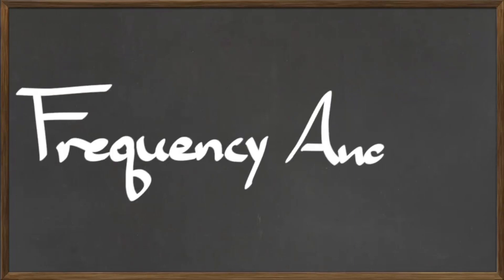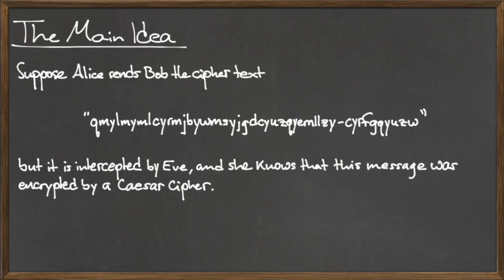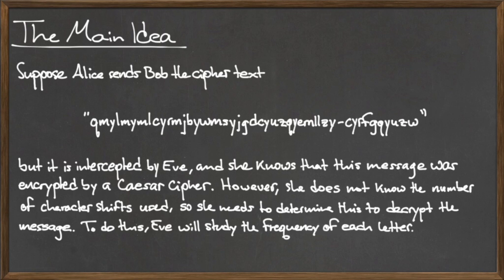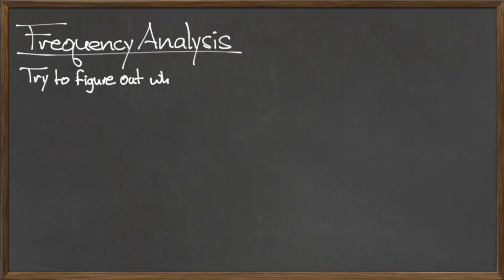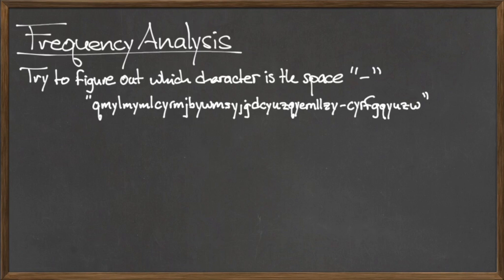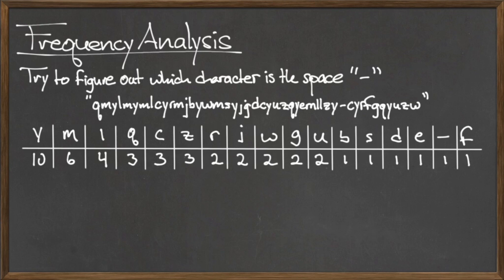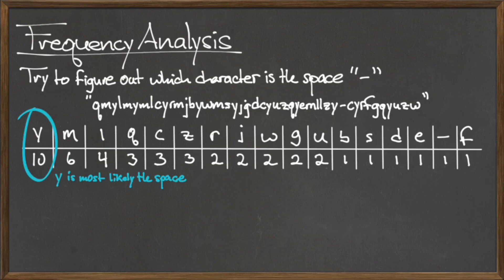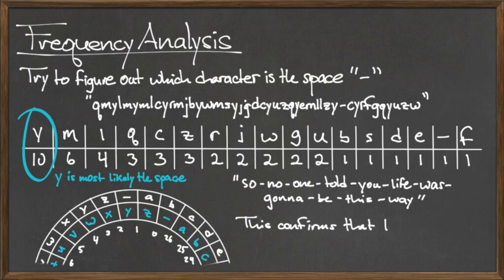MAT 112: Frequency Analysis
Example of Frequency Analysis used to break a Caesar Cipher.

Music Copyright: 1995 East West Records - The Rembrandts "I'll Be There For You"